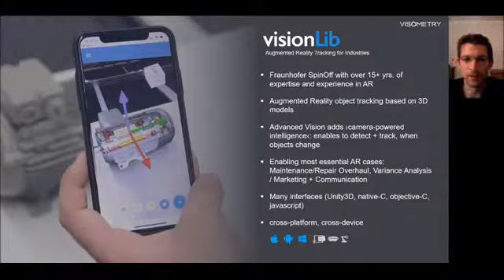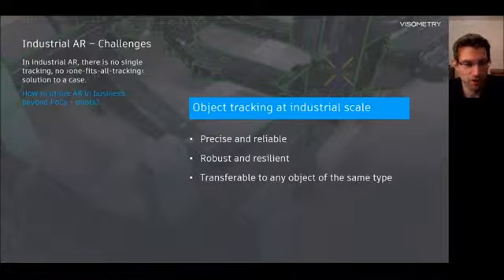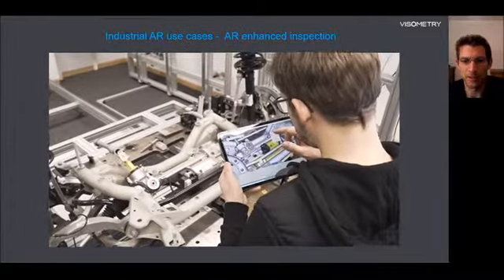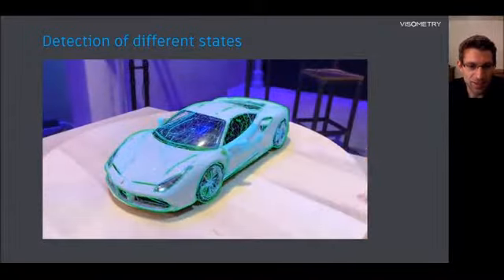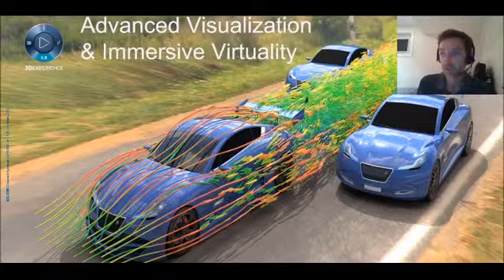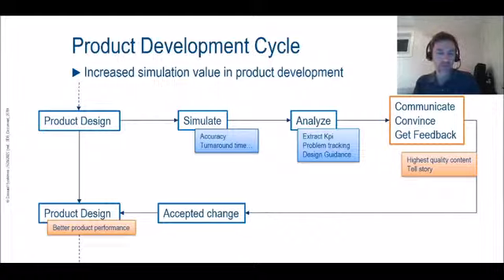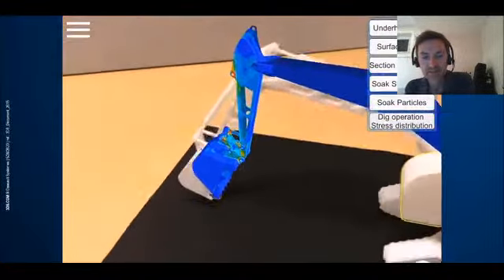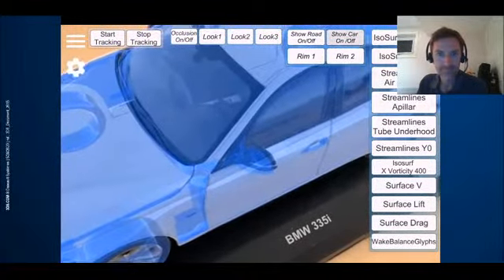VRARGS: Dassault Systèmes leverages VisionLib object tracking for automotive industry